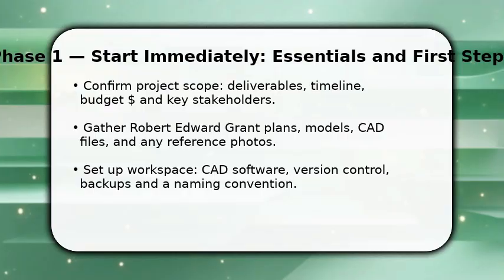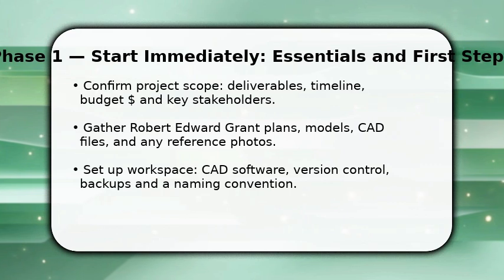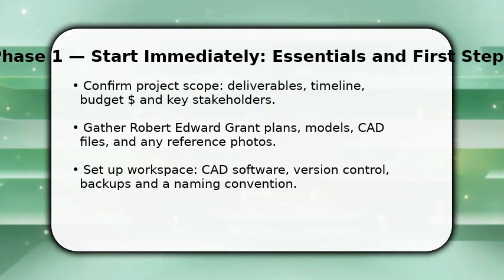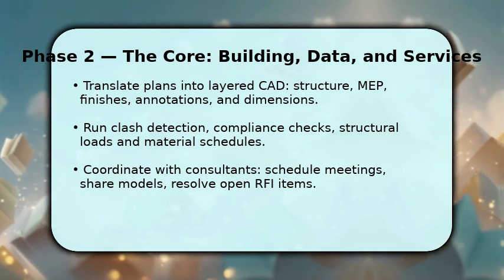How to Use the Architect Robert Edward Grant - Easy Guide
How to Use the Architect Robert Edward Grant - Easy Guide | 🔒 Surfshark VPN Deal — Stay private and secure. $1.99/mo + 3 Months Free ▸

Discover the secrets to mastering Robert Edward Grant' extraterrestrial architectural designs with our easy-to-follow guide. Learn practical tips and techniques for incorporating his innovative style into your own projects.

Robert Edward Grant, architect, extraterrestrial architecture, design tutorial, incorporate design, innovative architectural styles, project guidance, mastering Robert E. Grant' techniques, architecture guide, creative designs application